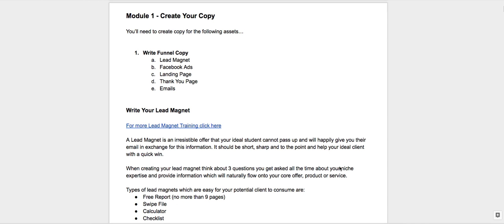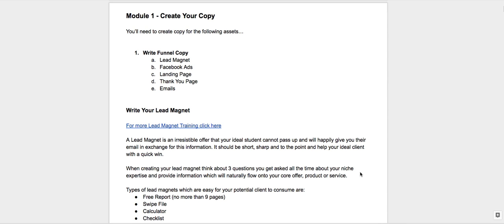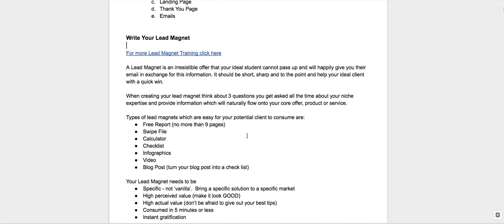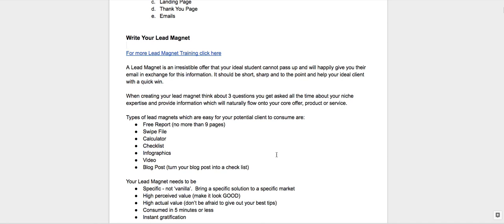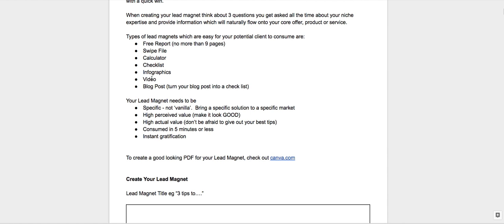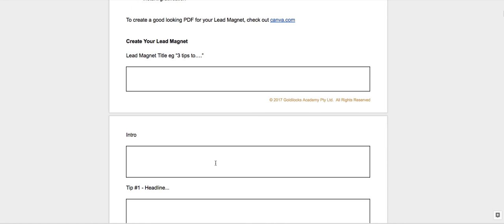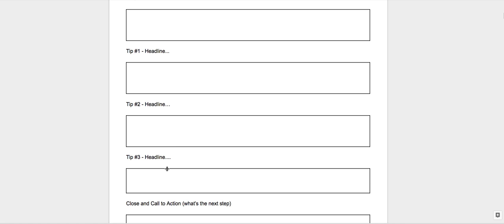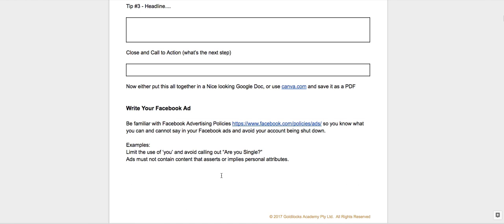How to build your first Facebook Marketing Funnel without being a Tech Genius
"Do I need a Landing Page", "What even IS a Landing Page", "How do I set up Automated Emails", "What do I write in an email?" "What sort of Lead Magnet should I create?". and on they go.

This is the first video in my training "6 Steps to Launch Your First Funnel - Fast"

This Video walks you through creating your Lead Magnet - that offer you create that your ideal client WANTS!

"6 Steps to Launch Your First Funnel - Fast" covers EVERYTHING you need to create a Lead Generating funnel using the same processes I've used to generate about 100,000 Leads for my clients.